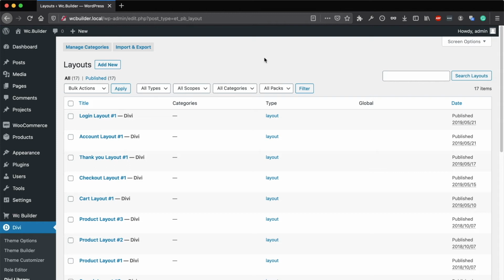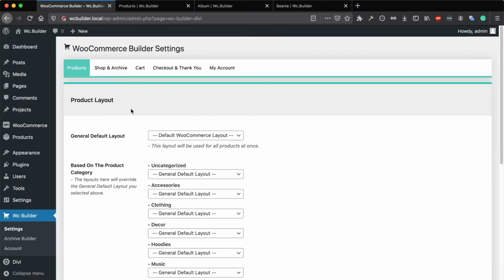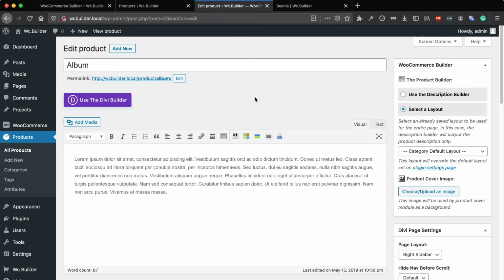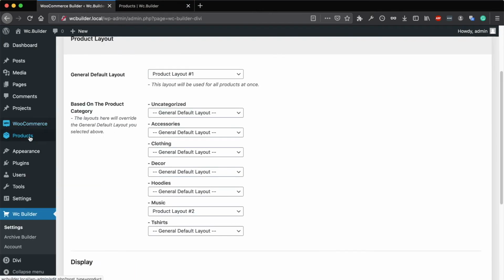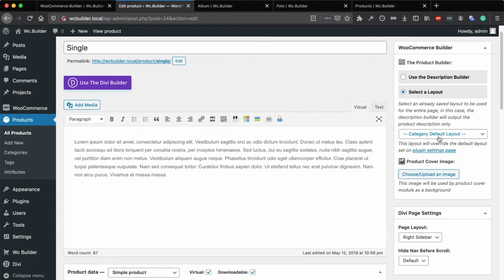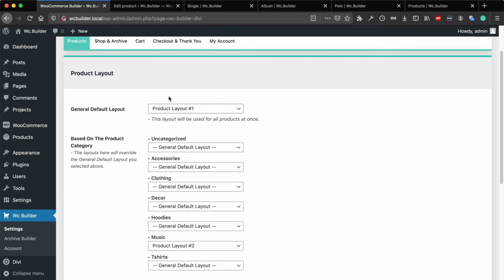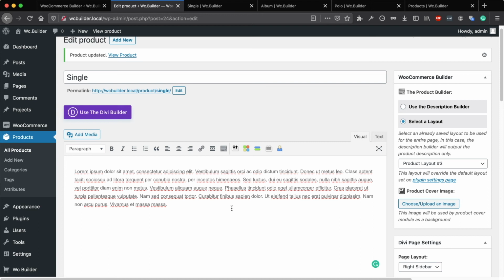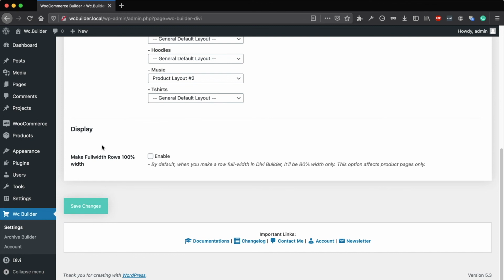2. Set the default layouts for products - WooCommerce Builder For Divi Builder Plugin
Learn how to set the default layouts for WooCommerce products using the WooCommerce Builder for Divi plugin.